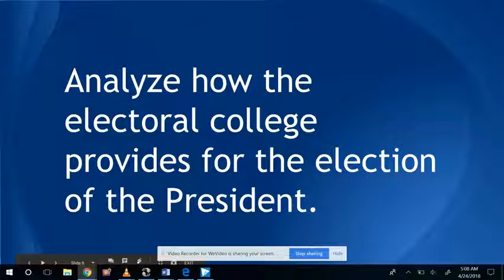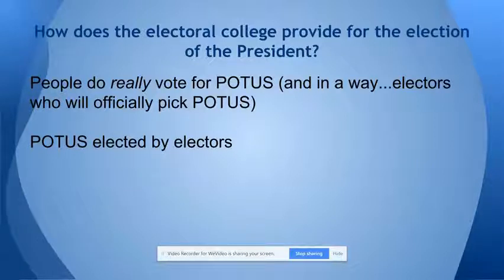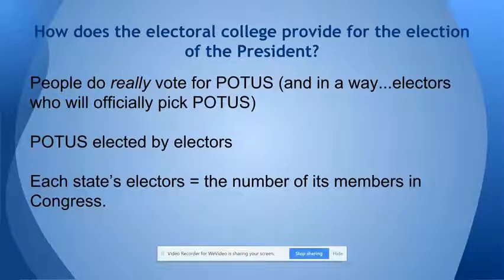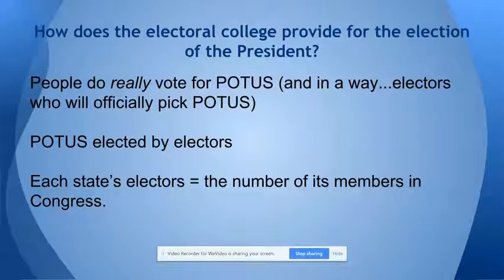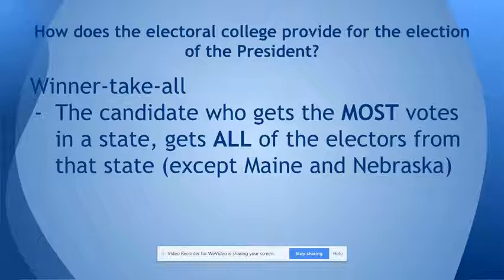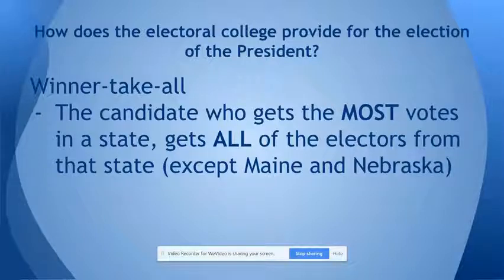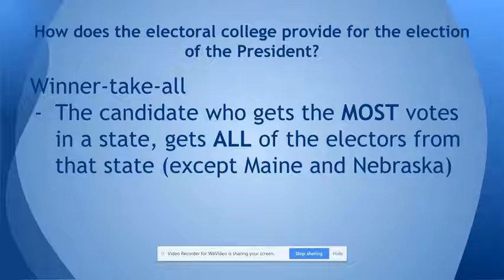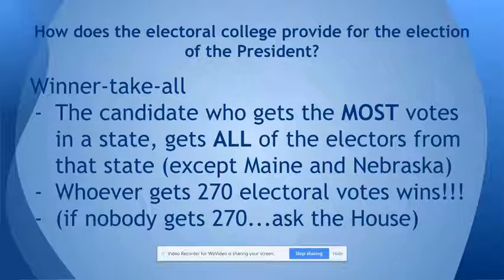Electoral College and Electing POTUS